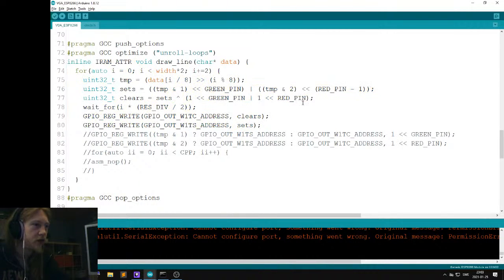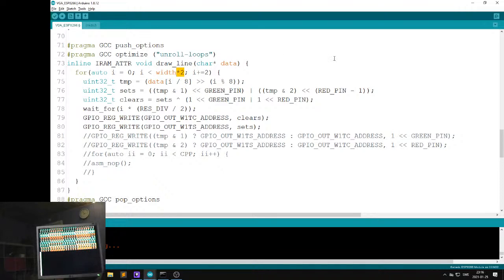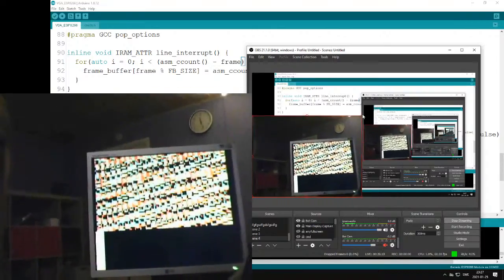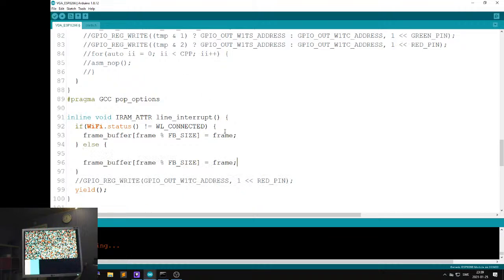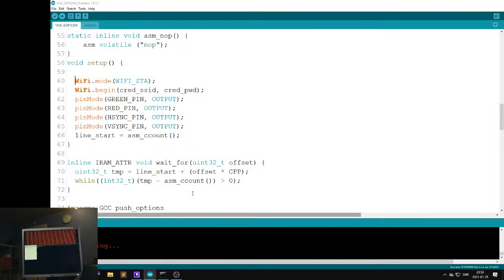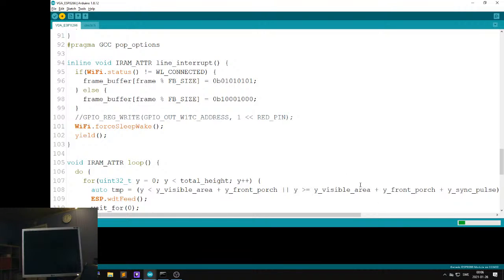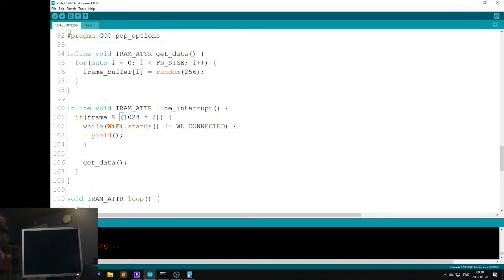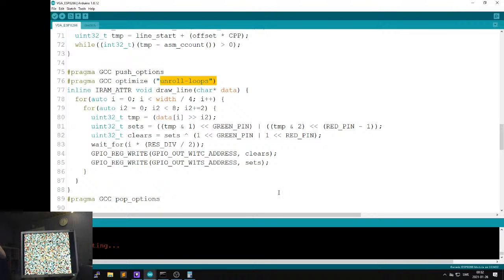Copy of Lets write a VGA driver for the ESP8266 - Part 3